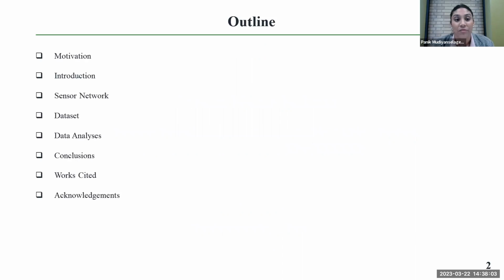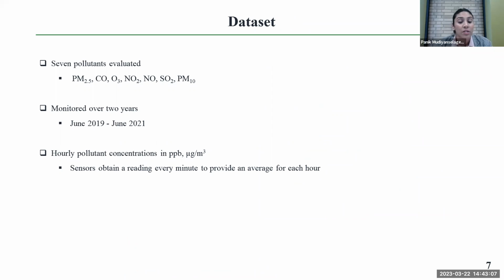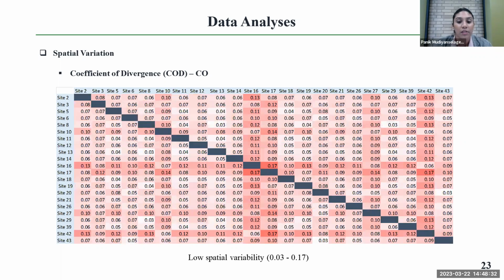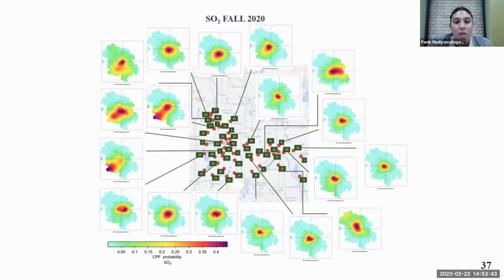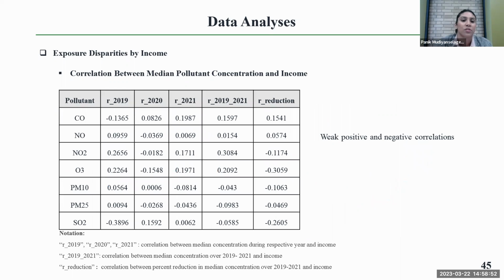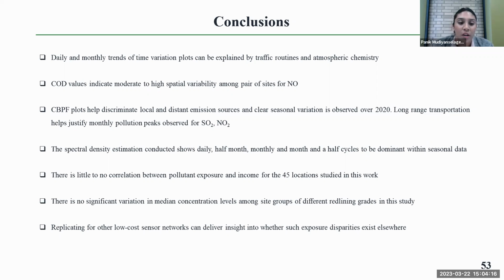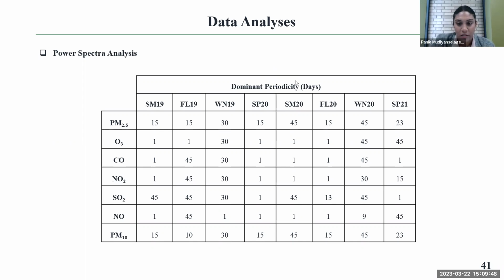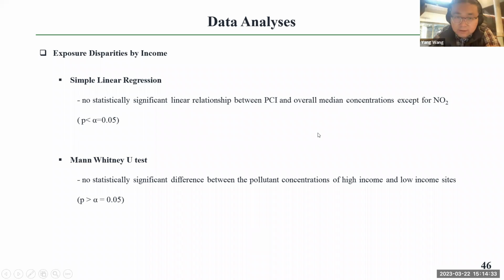Varuni MS Thesis Defense 3/22/2023